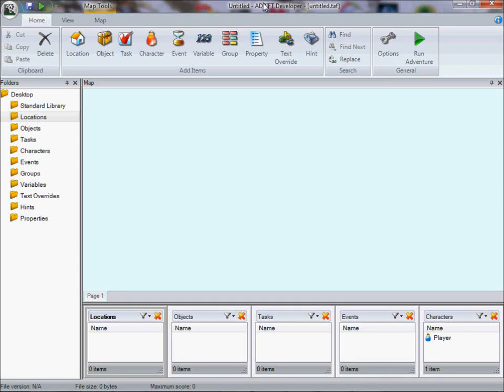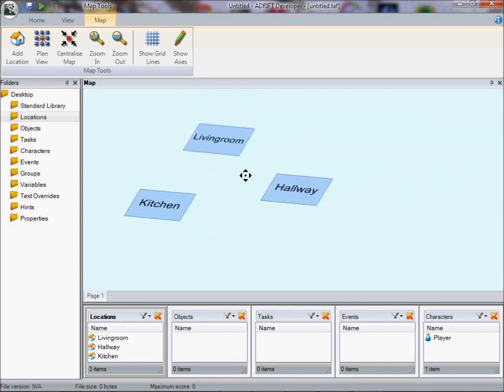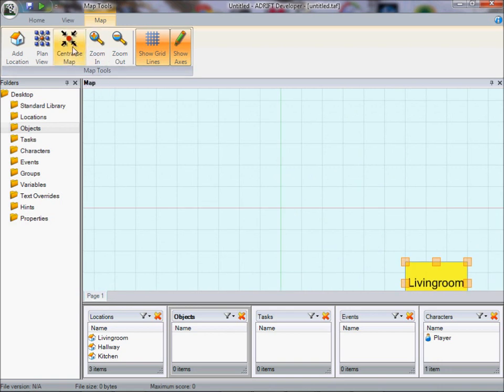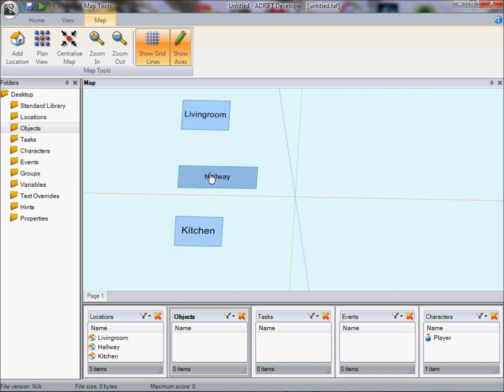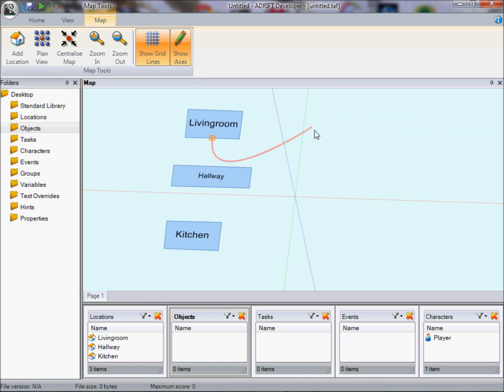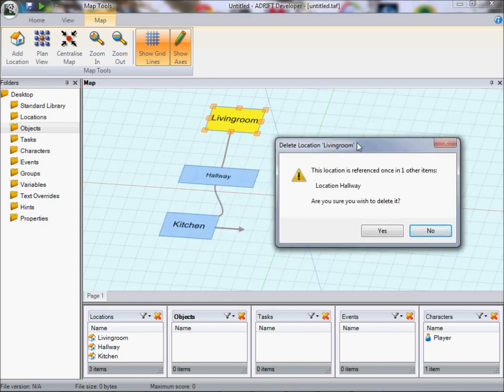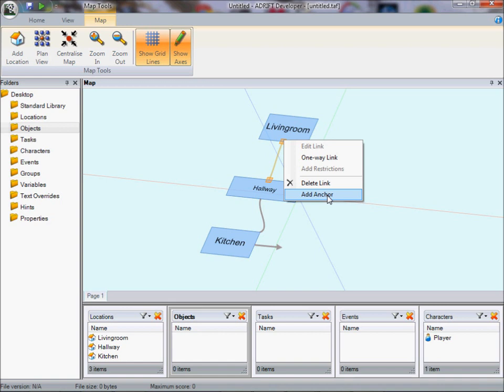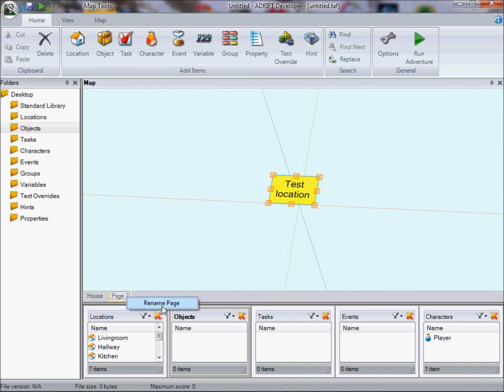The ADRIFT Map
A demonstration of the features and ease of use of the ADRIFT map.